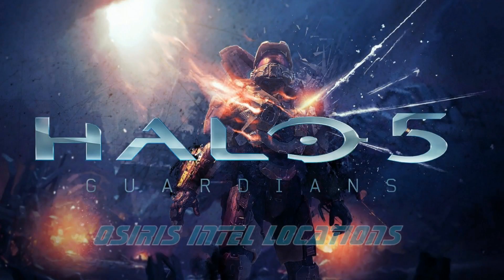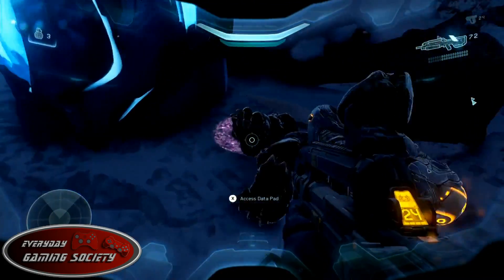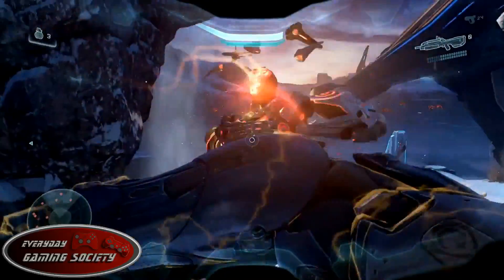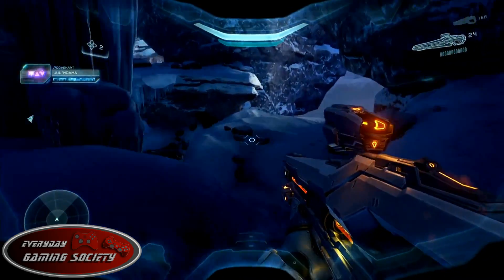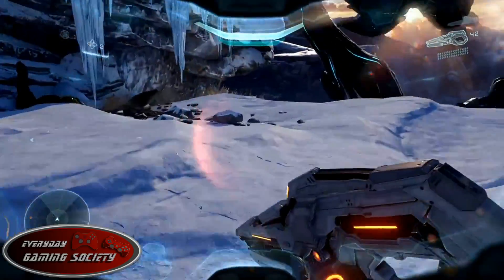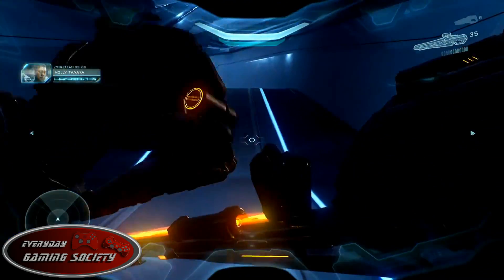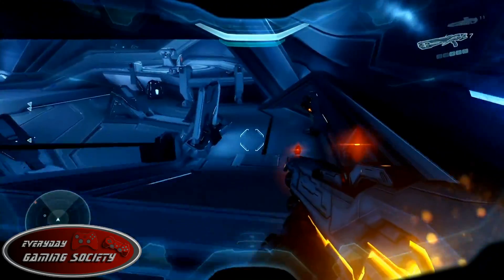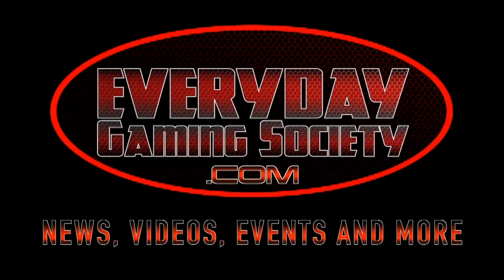Halo 5 Guardians: Osiris Intel Locations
Nate Finds Grunts Personal Logs...? Needless to say They are Blorg Blorg Honk Honk!